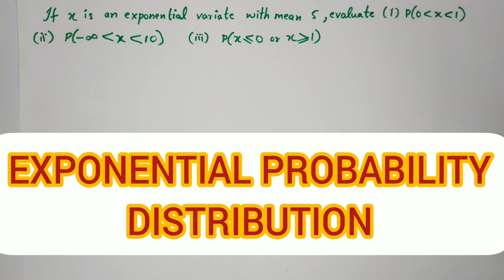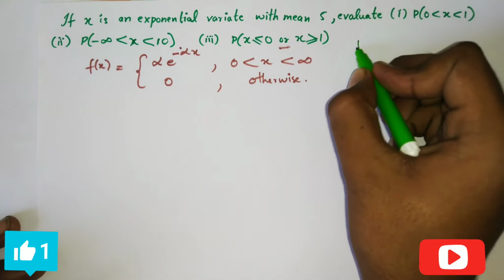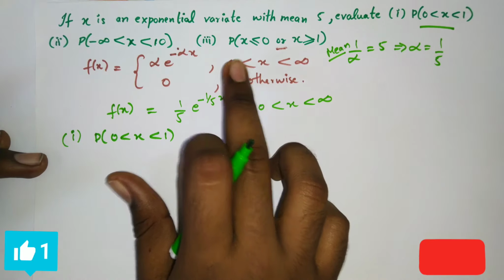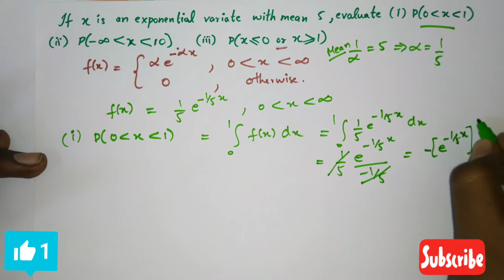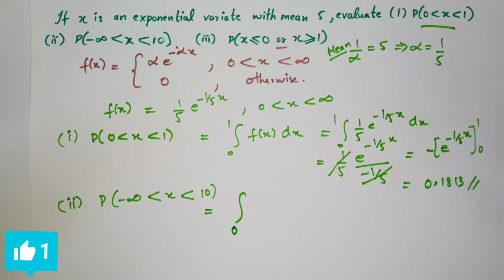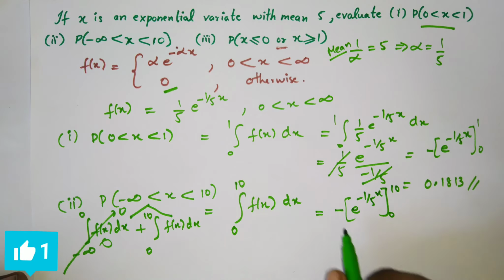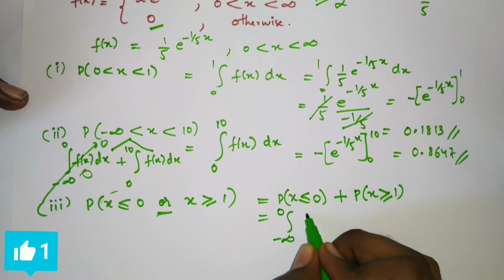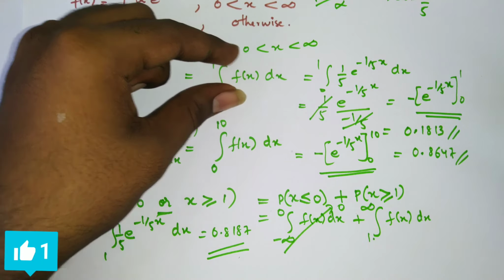EXPONENTIAL PROBABILITY DISTRIBUTION//ENGINEERING MATHEMATICS-4//PROBLEM SOLVED//PART-1 MATHSPEDIA